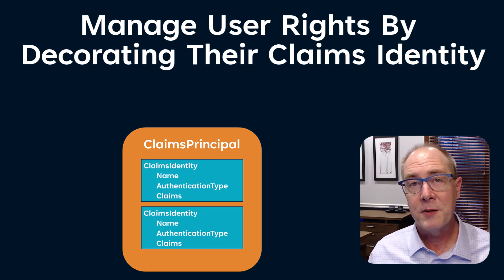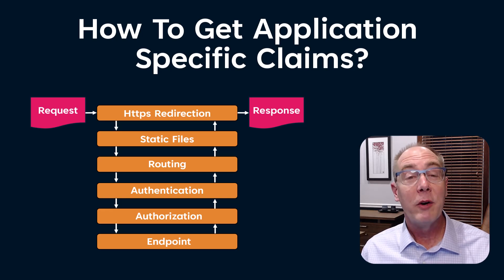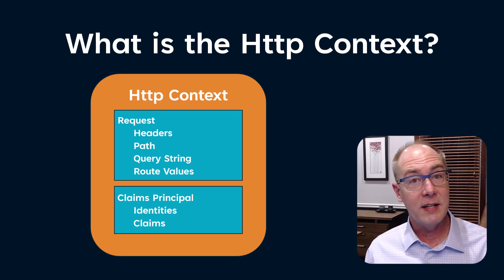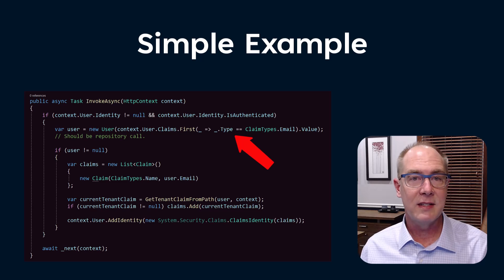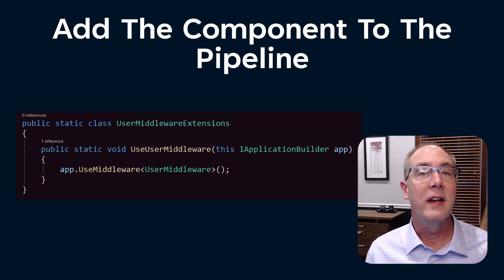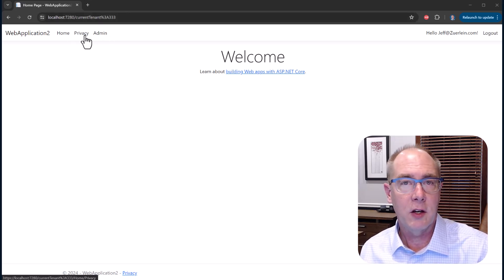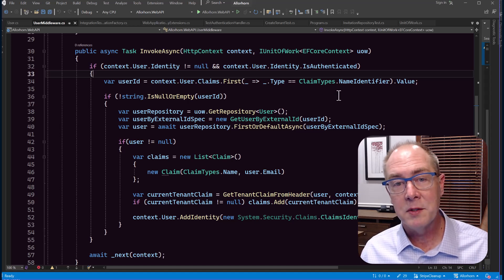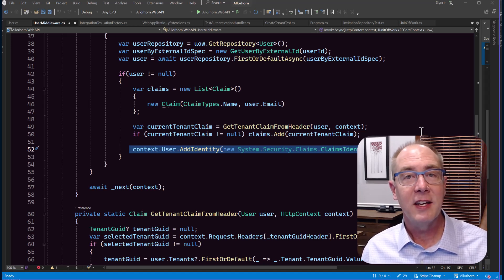Manage User Rights By Decorating Their Claims Identity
Claims based authorization in Dot Net is a hidden gem.  But the reality is that you don’t really get a lot of useful claims from an external identity provider like Google or Microsoft.  Google doesn’t know anything about your user or your security rights or your tenants.  We manage security with roles and groups, not by individual user.   So where’s that information going to come from? Hold on, keep listening, cause I’ve got a slick solution for you, and I think you’re going to like it.

00:00 Intro
00:52 Describing The Solution
01:23 Configuring The Pipeline
01:44 Short Circuiting The Pipeline
02:04 What's The HTTP Context?
02:27 Tenants Example
02:57 Building The Middleware
04:06 ClaimsPrincipal vs ClaimsIdentity
05:15 Adding Policies
05:49 Demo Time
06:27 A Bit More Realistic
08:26 Why You Should Use It